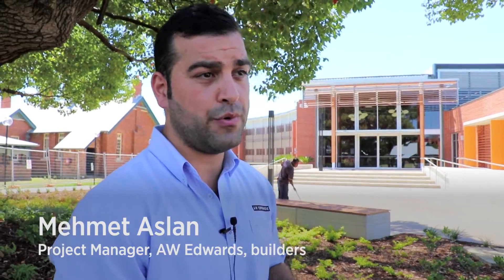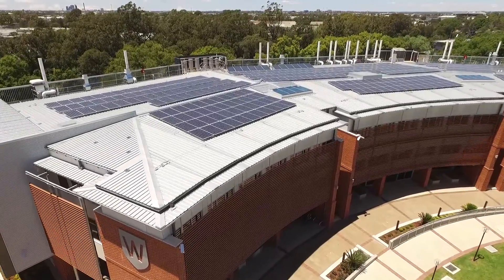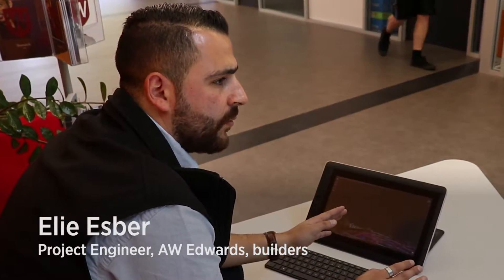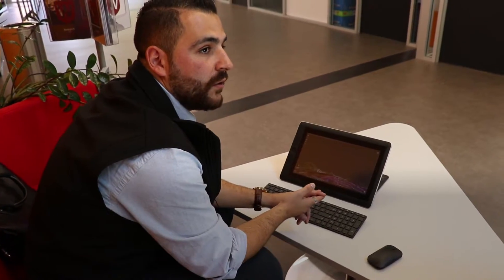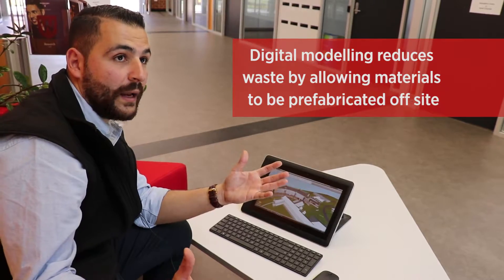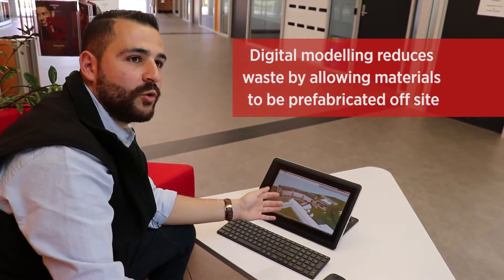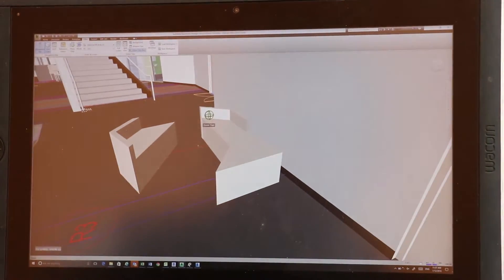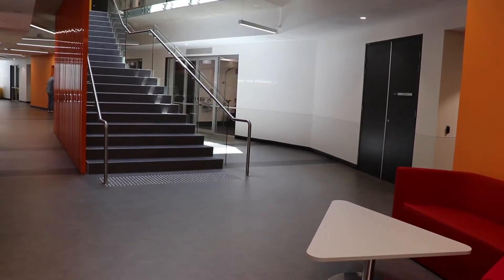Introducing Western Sydney University’s new science building, Parramatta campus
Take a look through the University’s $30 million, state-of-the-art science building for Parramatta – significantly expanding our capacity to produce the highest quality graduates and scientific researchers for the Western Sydney region.

This purpose-built facility is a 6 Star Green Star building, offering the very best contemporary teaching and learning spaces and laboratories for students and researchers.

It brings together numerous disciplines under one roof – science, medical science,  psychology, art therapy and social work – fostering greater collaboration.

It is also home to our Advanced Materials Characterisation Facility (AMCF), used by researchers, students and industry.